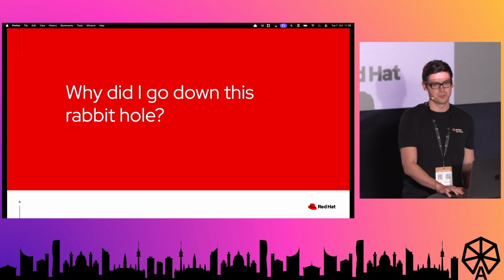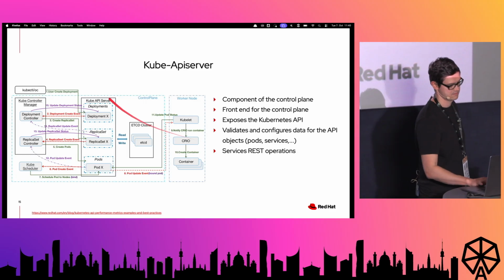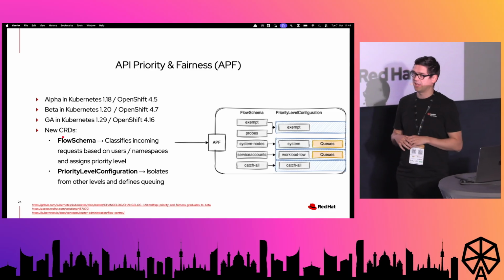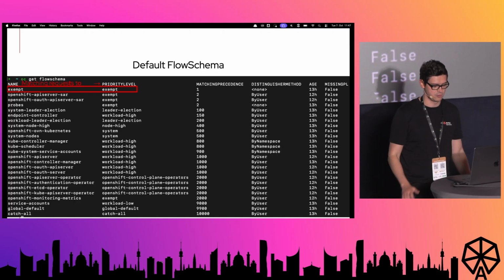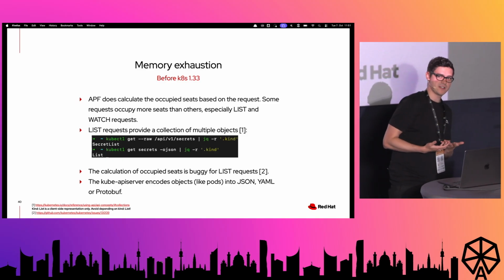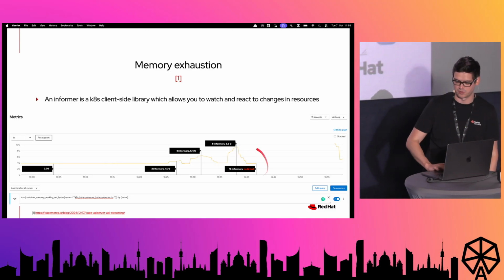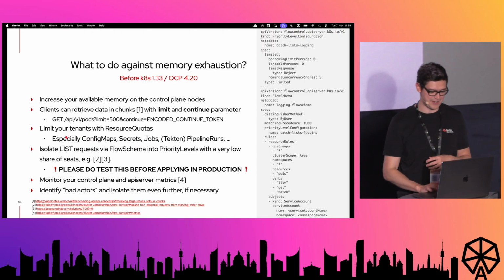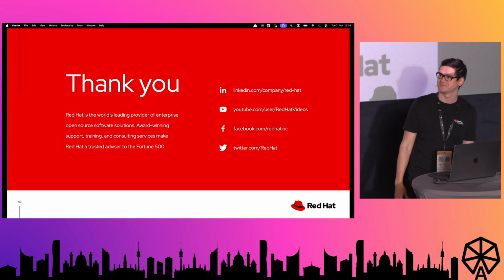Protecting Your Control Plane: A Deep Dive into kube-apiserver Memory Exhaustion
Kevin Niederwanger from Red Hat explained how to protect the Kubernetes control plane from memory exhaustion in the kube-apiserver. Using real-world examples, he illustrated how heavy list and watch requests can overwhelm the API server, causing crashes and performance issues. Kevin covered existing protections, such as concurrency limits and the API Priority and Fairness system, and shared strategies to mitigate memory spikes in multi-tenant environments.

Key Topics:
- kube-apiserver memory exhaustion caused by heavy list/watch requests.
- Concurrency limits and “seats” to control request handling.
- API Priority and Fairness: flow schemas and priority level configurations.
- Mitigation strategies for multi-tenant clusters and misbehaving clients.

Join Kevin to learn how to safeguard your Kubernetes control plane against memory-intensive workloads!